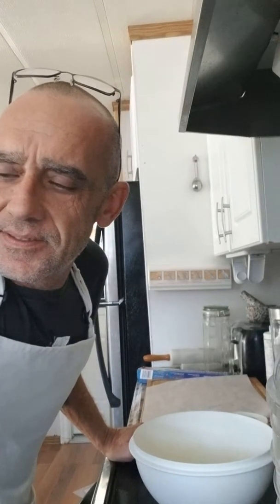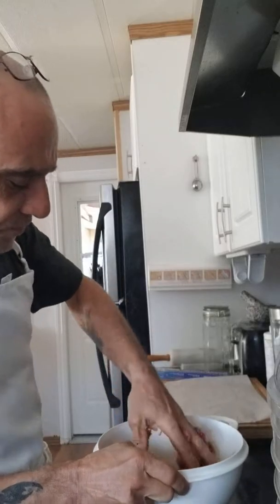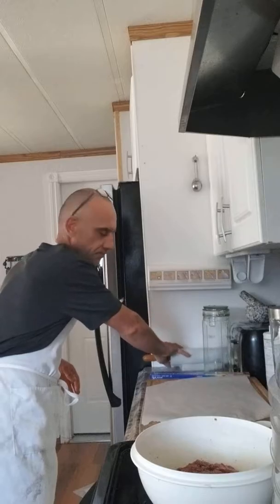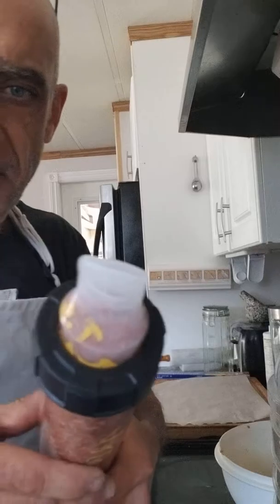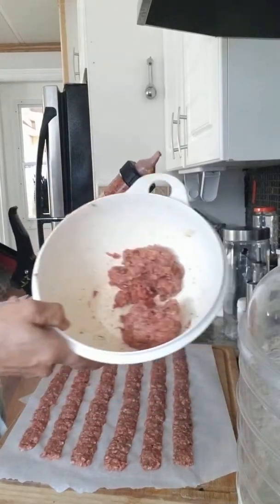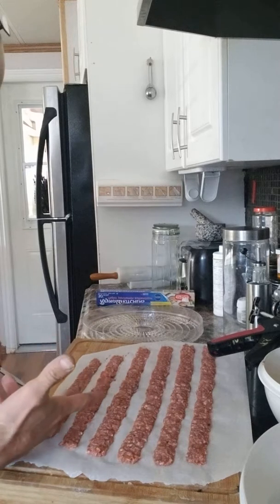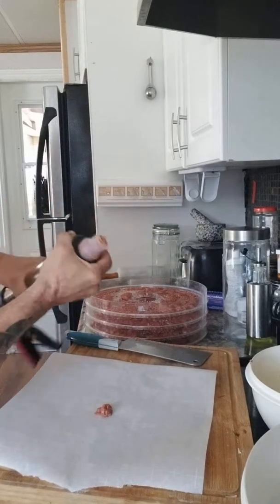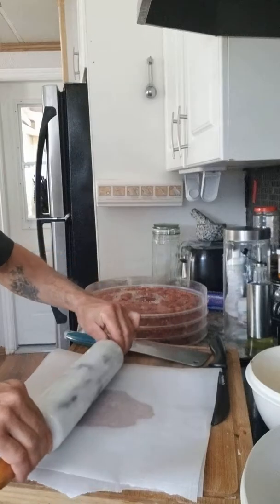Beef jerky! But with hamburger. Mmmmmmmmmm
(adsbygoogle = window.adsbygoogle || []).push({ google_ad_client: "ca-pub-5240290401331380", enable_page_level_ads: true }); beef, jerky, step,burger, hamburger, step by step, recipe, recipes, fun